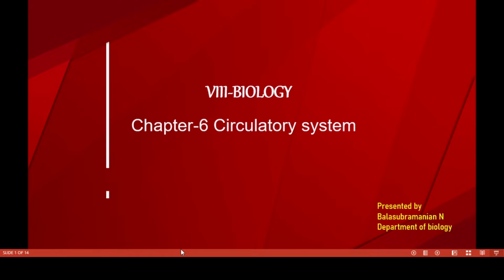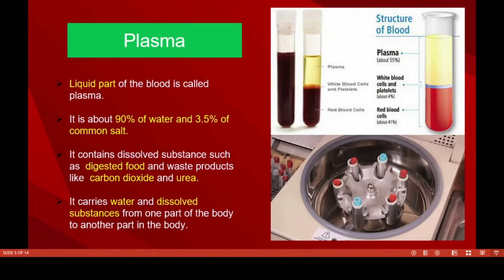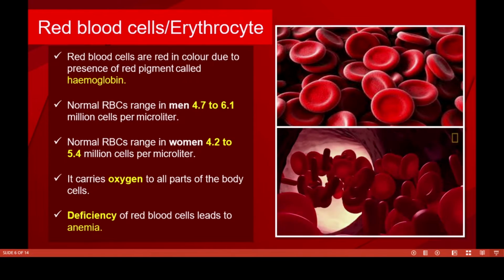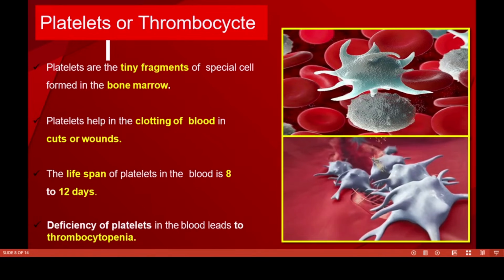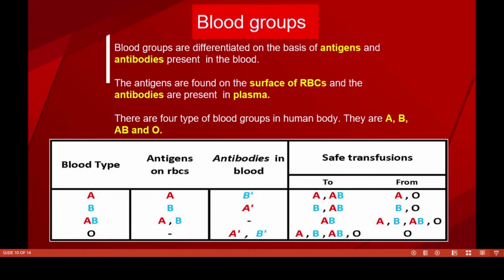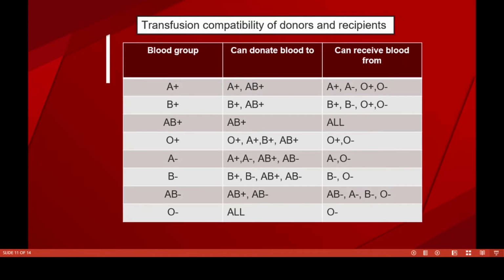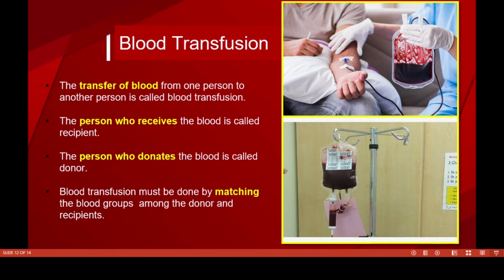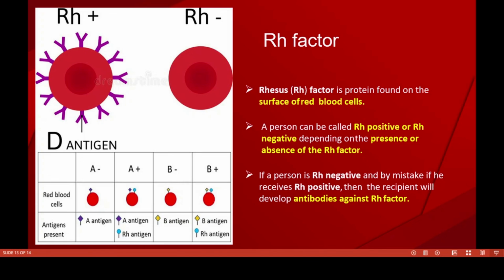8th std Bio Chapter - 6 Circulatory system